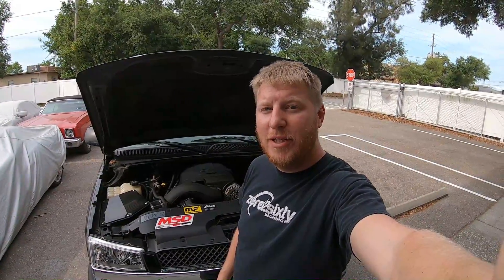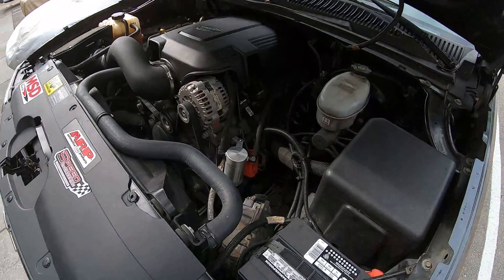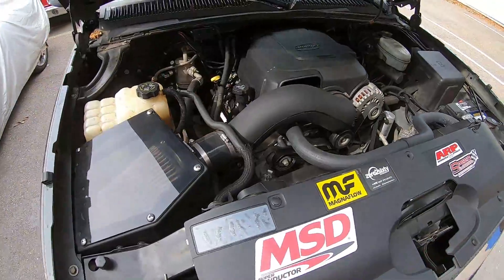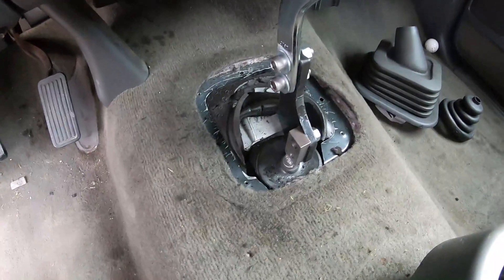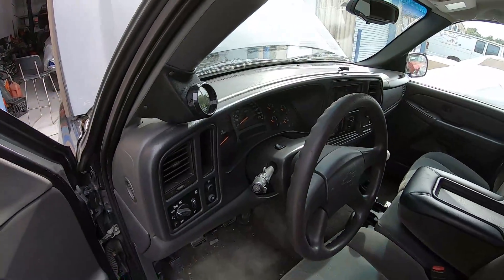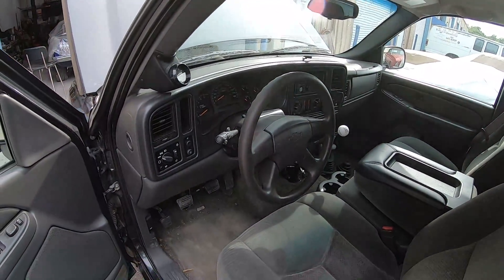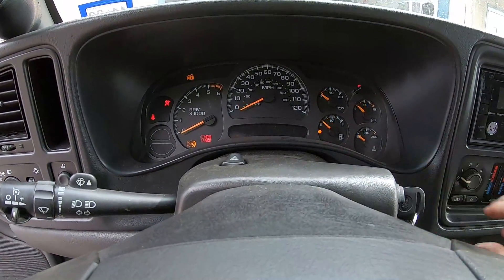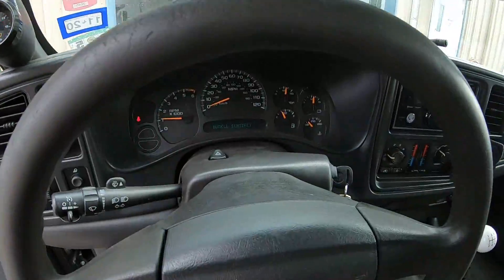This should have been an option! SILVERADO L92 (LS3) & T56 MAGNUM SWAP with a TSP LS3 Stage 2 Cam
We install a L92 engine out of a 2008 Escalade and T56 Magnum transmission from American Powertrain. Complete with a Texas Speed LS3 NA Stage 2 cam kit.